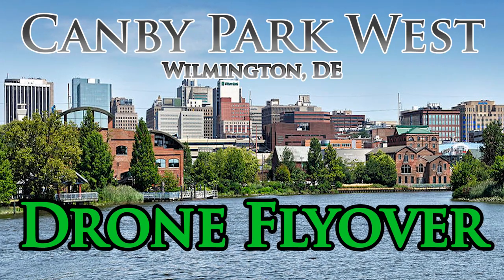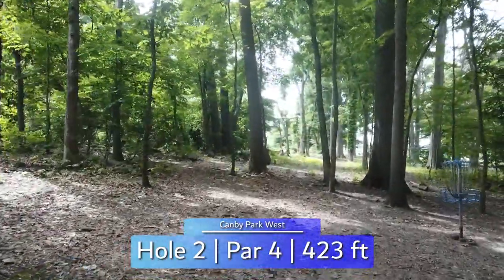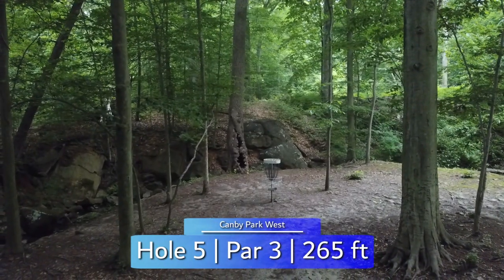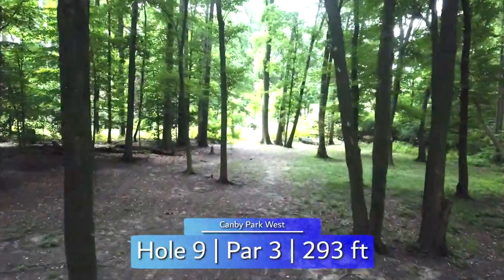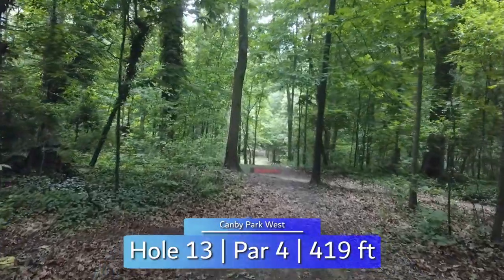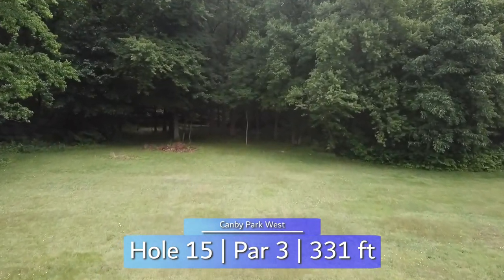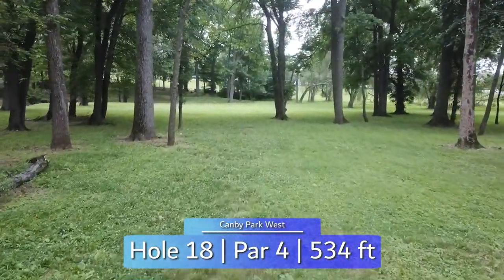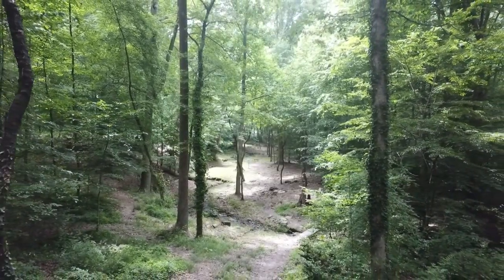Canby Park West Disc Golf Course | Drone Flyover | Course Breakdown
•Canby Park West Disc Golf Course, established in 2011 and located in Wilmington DE, is a multi-layout disc golf course featuring long and short both tees and baskets and is a mostly wooded course with a few open field holes that plays with some elevation over and around a winding creek. The Long to long (or gold tee to white basket) layout is a par 61 at 6,487 feet.

•Canby West's distinct features are tight wooded lines that a wind along and across a small stream and guarded greens.

•This course is mostly cart friendly although a few times you will need to carry it across the stream.

•Watch until the end of the video to see our course rating!

Consider supporting us by becoming a Patron for as little as $2, and unlock exclusive content and FREE Disc Giveaways!

or

Become a HyzerMedia YouTube Member to gain access to exclusive content, member badges and more!